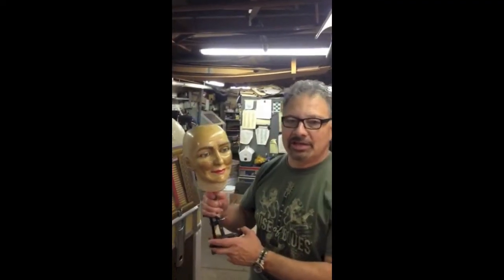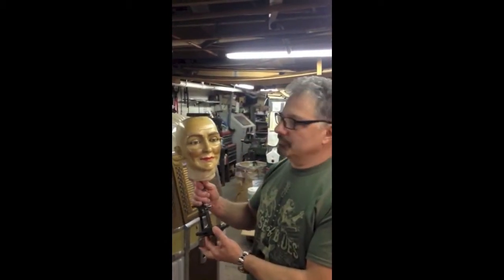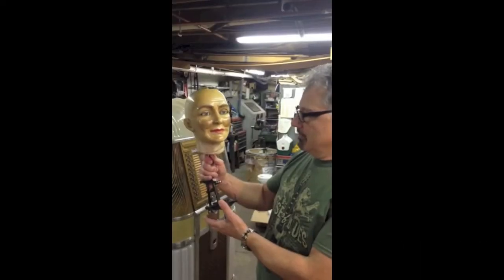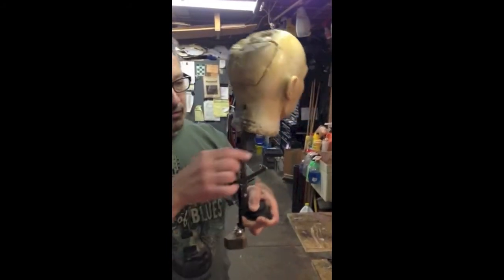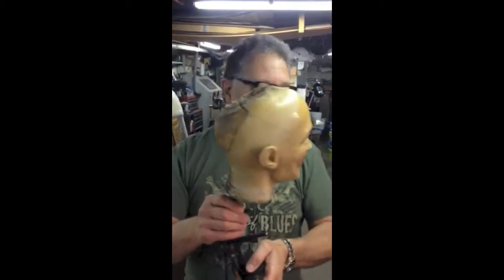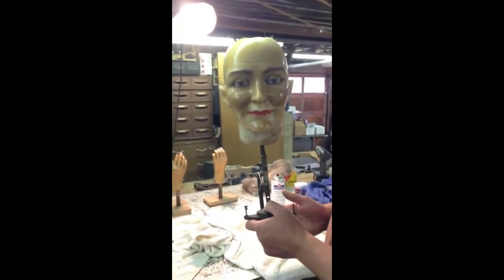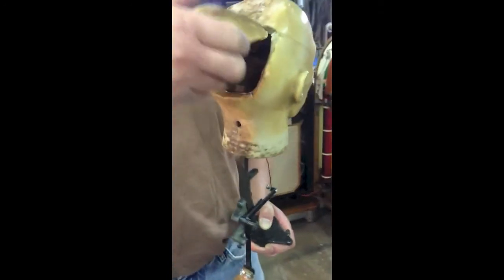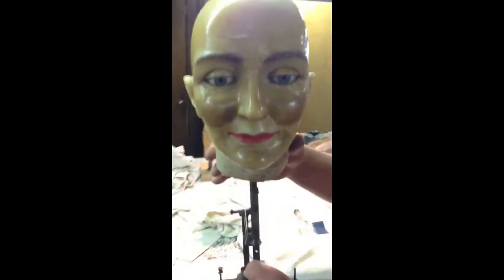Repair of the Cleveland Grandma from Coney Island's Deno's wonder Wheel Park Wax Head Fortune Teller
An overview of the repair done by National Jukebox Exchange on the head and hands of the Cleveland Grandma Fortune Teller from Coney Island's Deno's wonder Wheel Park. The head and hands were damaged in hurricane sandy and were in need of proper restoration.